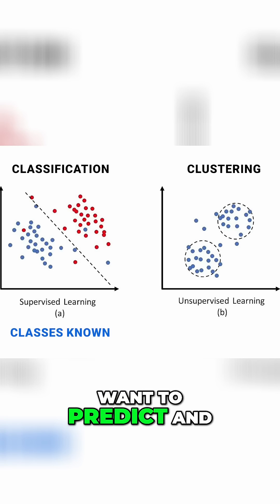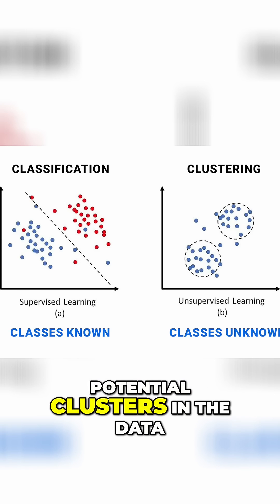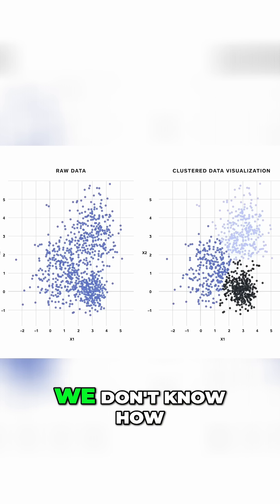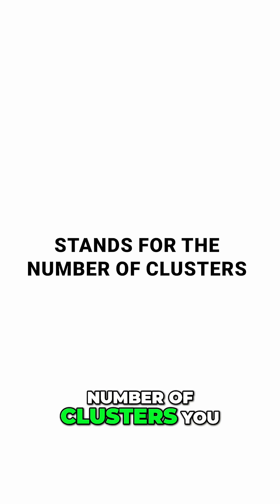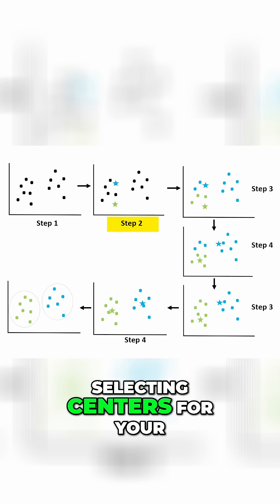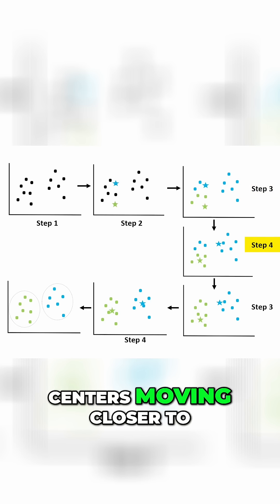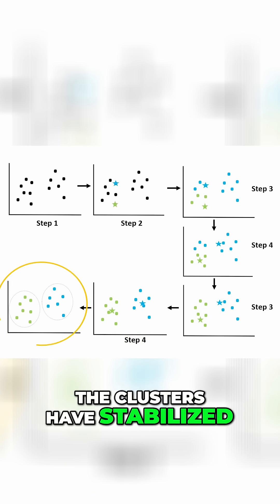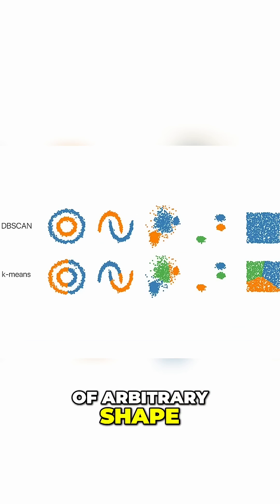Clustering vs. Classification: The Key Differences Explained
Learn the critical differences between clustering and classification in data analysis. We'll explore k-means clustering and why understanding the right number of clusters matters, alongside other algorithms that can uncover hidden data patterns. Boost your data analysis skills today!